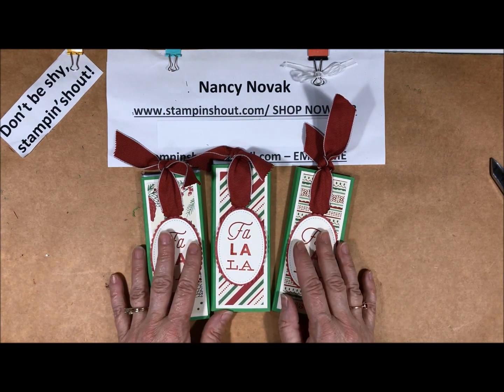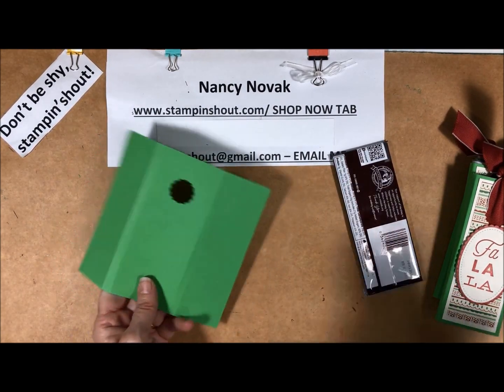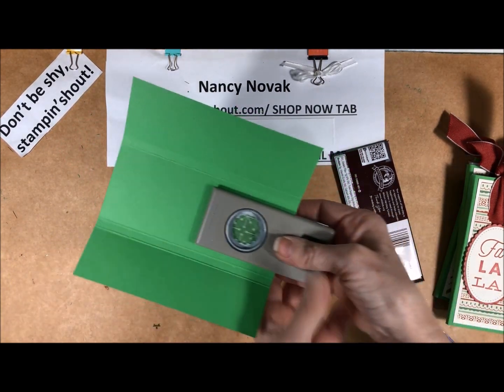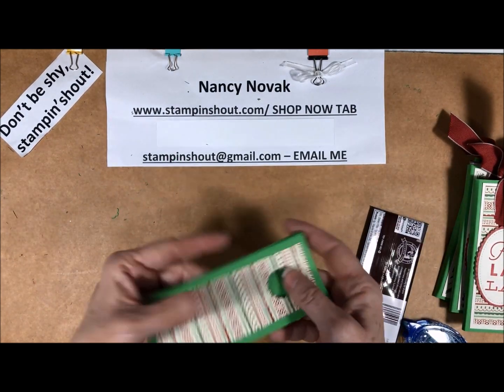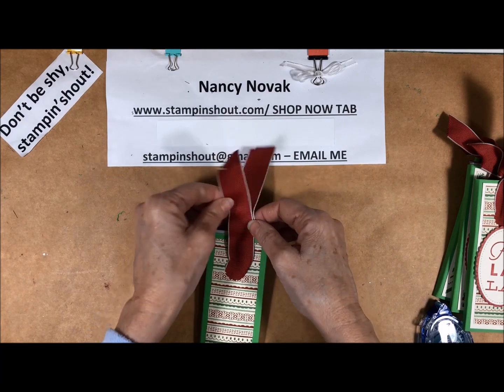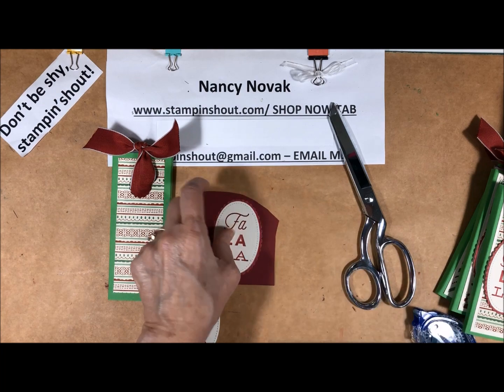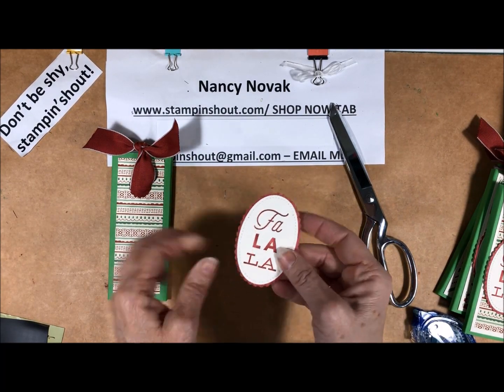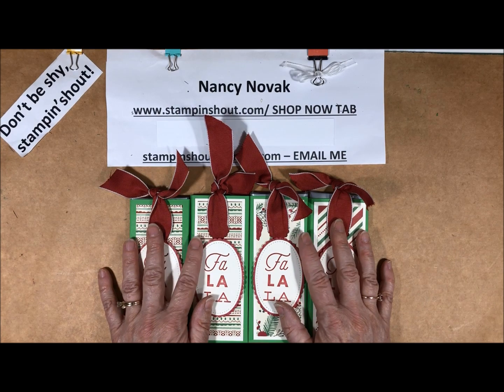Christmas Hershey Bar Slider Holder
How to make an easy Christmas Treat holder for Hershey Bars.